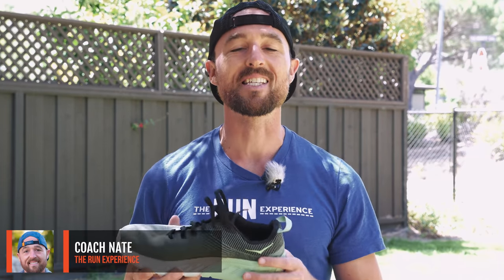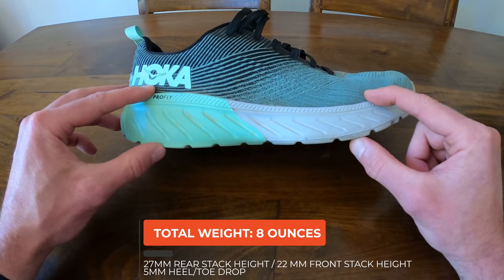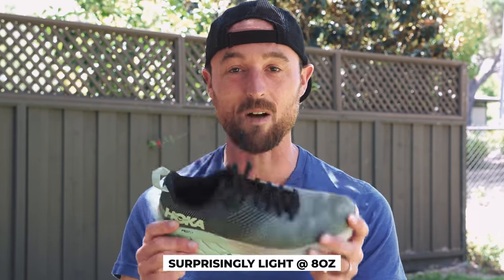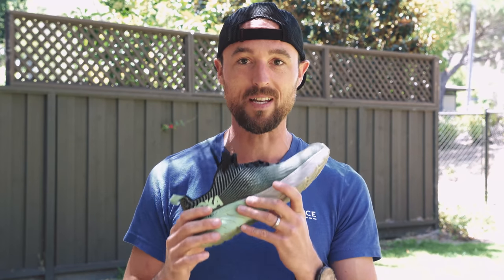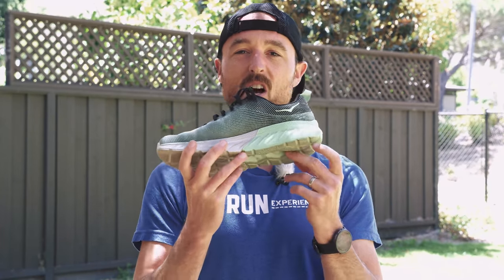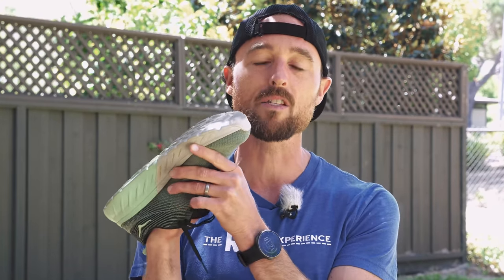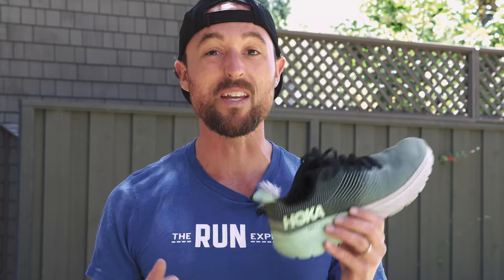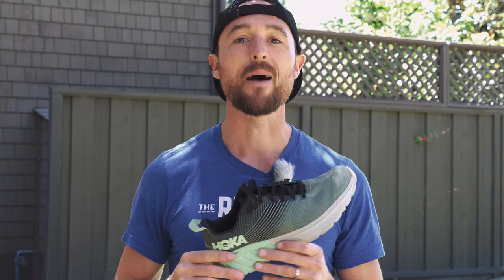Hoka One One Mach 3 Review | My First Pair of Hokas!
The Hoka Mach 3's claim to a jack of all trades performance shoe. They also happen to be the first pair of Hokas for Coach Nate. Will he become a convert?